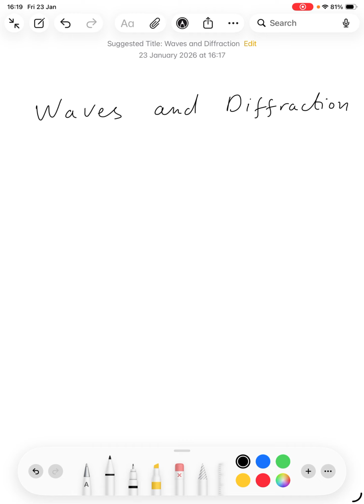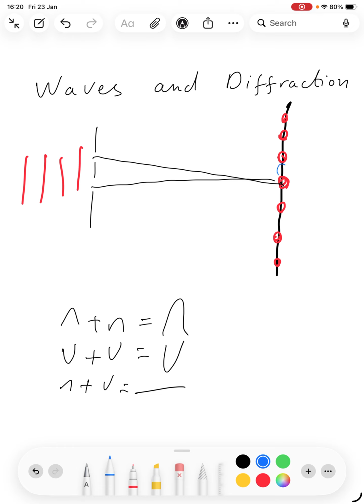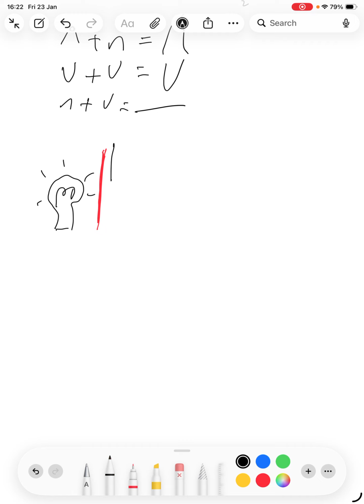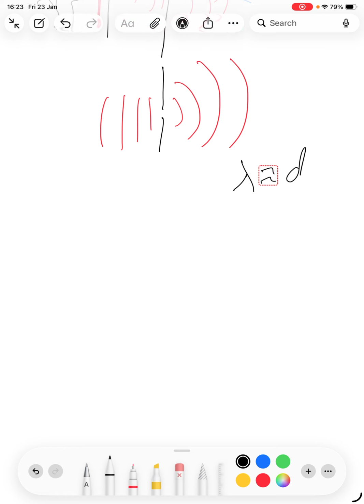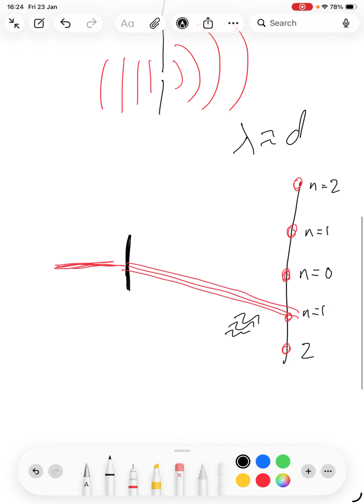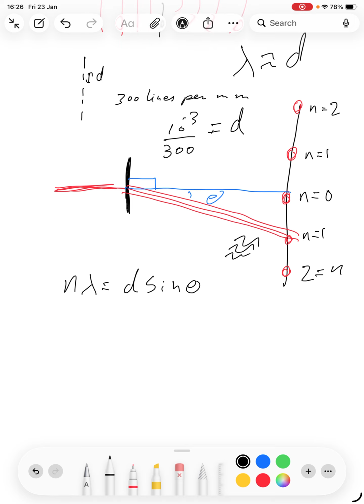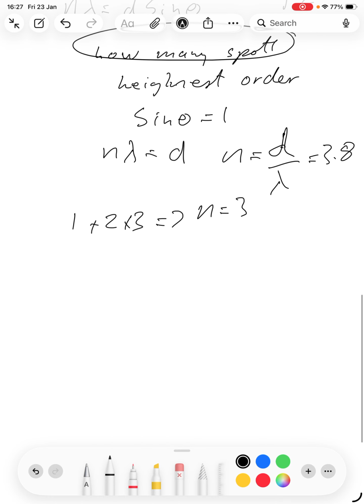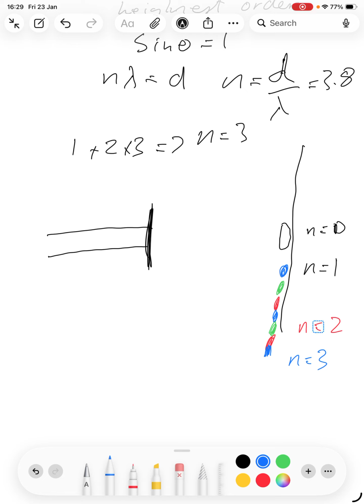Blurting waves and Diffraction. Oops it’s in portraits